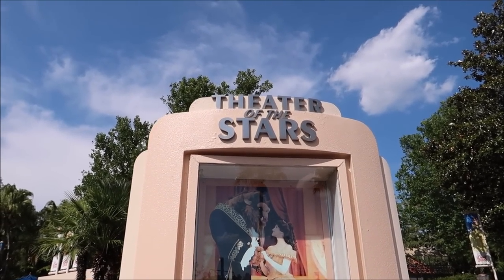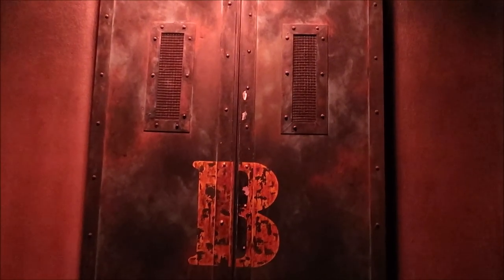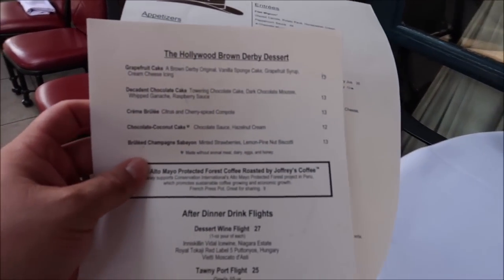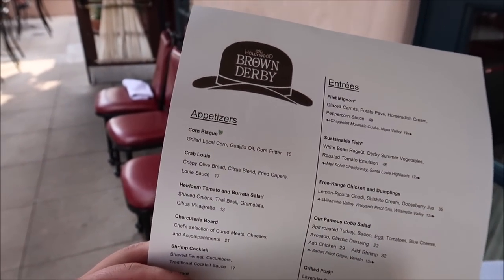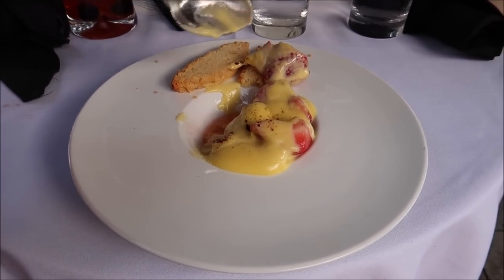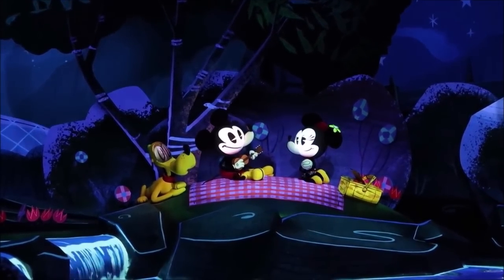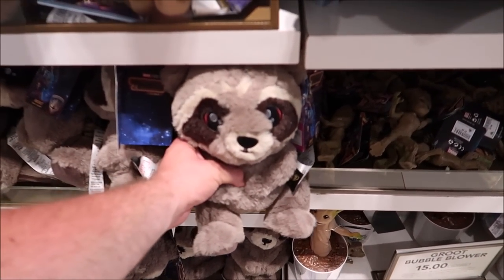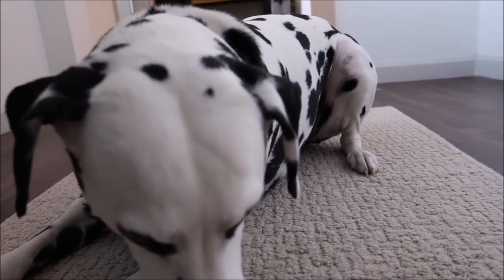Disney’s Hollywood Studios | The Beauty And Beast Live On Stage & Brown Derby Lounge | Disney World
Name
H M Garza
Justin Carr
Brian Rutter
Shana Davidson
Elizabeth Qersdyn
Trish Lancey
dstein3211
Joyce Snair and Luc Vaillancourt
SwimOffWI
Chris Church
Alraihani Fam
Robert Bonomo
Jorden Whiffin
NiniLee
Kirsten Perez
Stephen Claiborne
Jeannette Mann
Nicole Vega
Vince Strazzabosco
The Zolls
Nicola Johns
Bryan Harris
Werner Family
The Campbells
Judy Casteel
Danielle Santos
Jill Keppeler
Laura Tancrelle
Rachel DeIeso
Rich and Donna Oney
Denise Livingston
Francine England
Logan Lannoo
Devon Culbreath
Danielle
Kate Viles
Jordan Richards
Karen Diaz
Amy Harmon
Sandy
Jennifer Smith
Laura Colebrook
Mindy Woon
Emma Forsythe
Chris Summers
Peggy Camacho
Dennis Glasberg
Sean Frawley (Monorail Central on YouTube)
LK
Kristi Hall
Colin & Lisa M
Lucy Bartholomew
Jenn Kopesky
Mary Barrette
Ames Ready
Chris and Libby
Jacqueline Kent
Sean P Moran
Travis Detrick
Mike & Margo Montgomery
John Almstead
Garrett & Tammy Hayes
Nakasato Family
David Forrest
Kisha D
Tricia Trotta
Terri Carter
Taylor Retherford
Neil Baker
Andreas Beer
Stephen Eliasson
Paul Frentz
Chloe
Greg Perrine
Nathan Parrish
Tray A.
Julie Lavalle
Angela Kulig
Matthias
Clinton Gentry
Melissa Flores
Henry & Paula LeBreux
Shona V
Howard Lieb
Natalie Ardisson
The Doody Family
Erik Dorr
Lori Quattrocchi
Michael Craft
mark mecca
Nicole Tieso
Tyler morrow
Rebecca campbell
Brian Schwenk
onetimeuser
Roberta Biallas
William Liley
Jacob Williams
Joan Cheng
Sally Slater
Pat Ames
Timo Wischnewski
Sharon and Mark Berman
Stephanie Seul
Deborah Ciresi
The Fords
Tanya Boots n' Pants
TheCubTech
KLares
Janetelise
Missy Theresa
Barry & Pam Murphy
Lisa Landry
Darren Neely
Kelli McCain
Gaynor Smith
Mick Purkiss
Jim Huggins
Randy Jamerson
Barry Wallace
Shelley VanRenselaar
Jeff M
Nicole Curtis
Gerald
Emily McCoy
Fran
CS
Mario Rossi
Julia Long
corvette19690
Meredith Leonard
Momma_Lisa1969
Martha Fletcher
Judy Salatino
Sandi Jerome
Ken Lachman
Aida Figueroa
April Napper
Andrew
Sean Rogers
Bryan Vacinek
Josh Rinehart
Kevin C
rachelldanielle
Bill Serratore
Daniel Brough
Jackie Gohl
Makaria Chthonic
Benjamin Haley
Kip G Meseck
Peter Mackey
Bob Hicks
Mike Ferrell
Darren
Jef
Steven Gray
Mackensey Kubina
Aimee & Ryan Ebner
Andrew Tait
Tobi Scaggs
Tim Komosa
James Aiken
Mary Gater
Ty Ty Bear
Jason Zak
Michael Wheeler
Keith and Pam Thomas
Frank Corey
Mellie Moo
Mandy Felix
MCW T-Bram
Jeff MacConnell
Shannon Blakely
Lisa Orr
Ed Chapman
Jacqueline Anzuini
Anne Bay
Annie Garrison
Richard & Kathi Baumgarten
Bill Byers
Robert Summers
nancy mccombs
Rita Lee
Susan Poynton
Brittany Karsten
Timothy McDonald Jr
Lisa walker
Sandi Wooley
Lisa Desilets
Kelly Gazzola
Shelley Powers-Pearson
wrenthekitty
Andrea Luttrell
Kelli
Sharon Langone
Michele Lardou
Maja Christensen
The Hakuna-Mock-tatas
James Steffenson
Emma Still
Alma Steinhilber
Melanie Watson
J L
Corinne
beelsberg
FlynnLives
Terry, Tina, James and Adam Moore
Shaun
DOM
Tonya Gust
Al Bob
Lauren Youngberg
Pam and Greg
Jackie Pillinger
Dan Hatfield
Elissa Schmidt
Liam and Polly Jordan-Martin
Jeff Renfrow
Andrew Singer
Karin Misdom
Andrew Frueh
Catherine&Chris
Marcie Lee
Stephanie Wheeler
Jonathan Wyman
Alexondra Lee
Ron Fox
Tracie Hess
Lee Taylor
Mark Iori & Cindi Gray
Rebecca Anderson
Jenny Walter
Ashley Short
Jon May
Sara Knight Henthorn
Lisa A
Jenni
Rona and Don Golfen
Heather Ludwig
Bobby Tyning
Sarah
The Williamson Family
Sherman_117
Ashley Whitaker
Stacie Webster
Patricia Jean
Joy Frye
Blake McAskill
Britt Graves
Chris and Kim Bond
Chris Yobb
Arthur Childs
Jessica Fox
The Zimmermans
Mike Wennmacher
Prinsez54
Bobby Preteau
Chad Jennings
Stacy Ludwig
ERNIE NOLTE
Mike Elliott
Tina Spicer
Mickey is My Spirit Animal
Edward Williams
Kayla Barnett
Kristi Mikle
Ann Kennedy
Jill Burns
Shane Hebert
Christine Beebe

Ian B
Beth C. Jones (Legally Disney )
Jesse Burrows
Tracey Armstrong
Mary Place